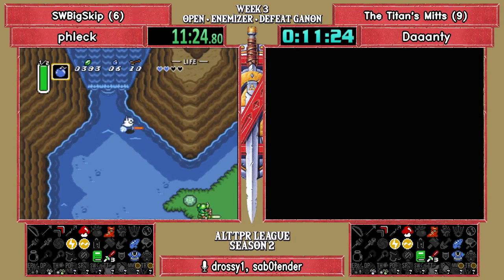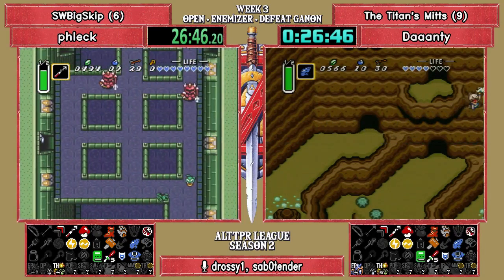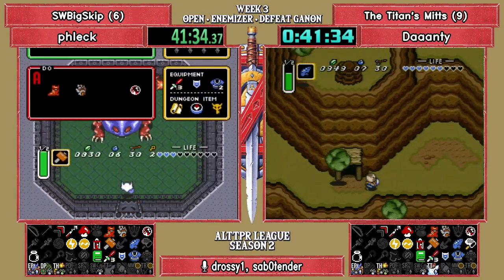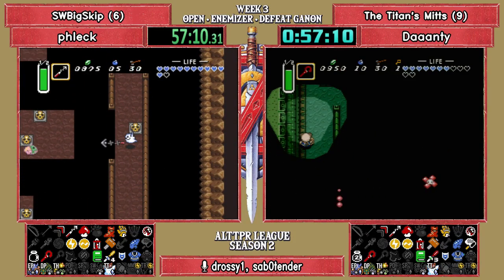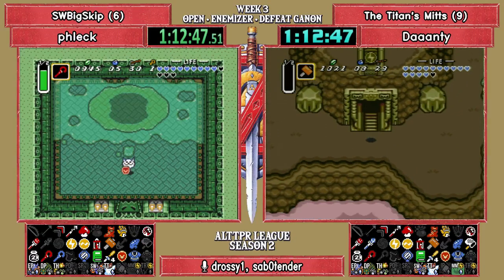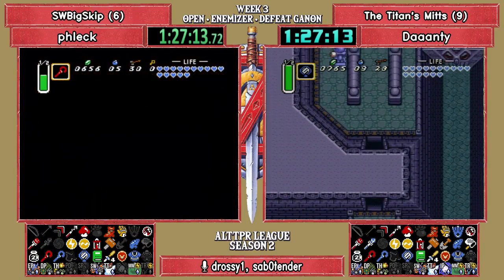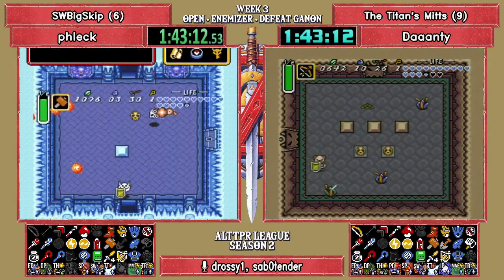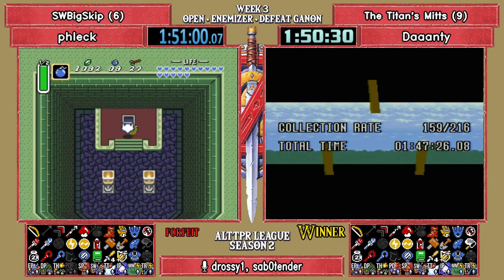phleck vs Daaanty. ALTTPR League Season 2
The Legend of Zelda: A Link to the Past Randomizer League Season 2